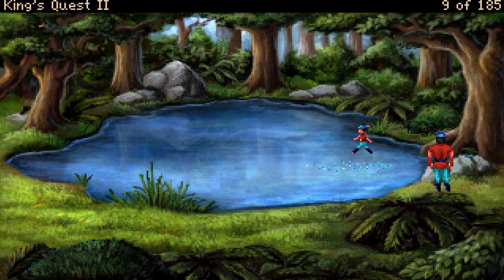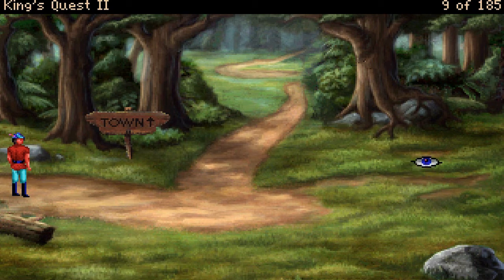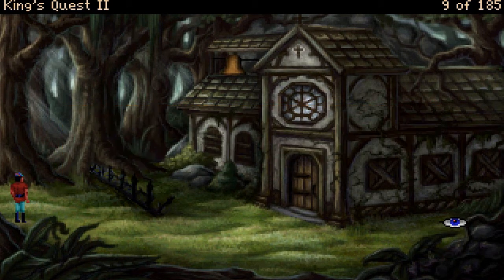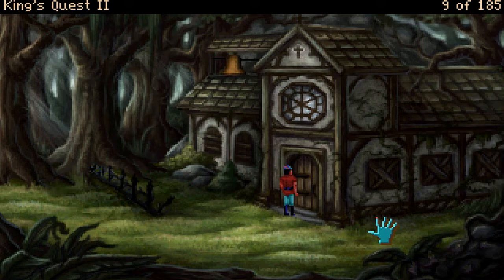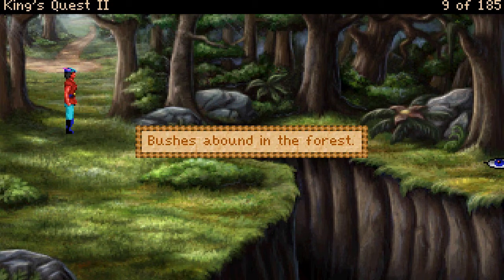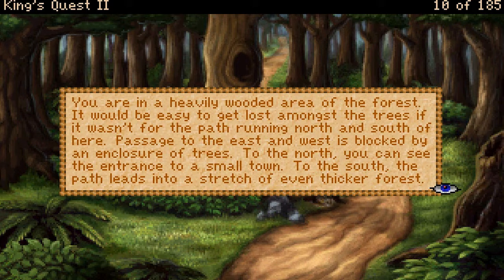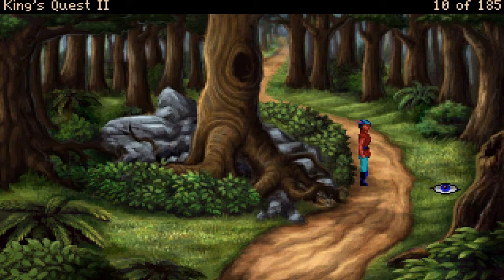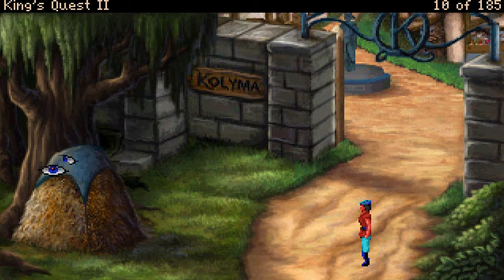Let's Play King's Quest II: Romancing the Stones (AGD Interactive Remake - Blind), Part 4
Welcome to the town of Kolyma! We peruse the library, and talk to a rather rude librarian.

Kings Quest II: Romancing the Stones is a property of Sierra Entertainment, Inc., and AGD Interactive, LLC. I make no money off the viewing of these videos. Thank you and have a kingly day.   :)